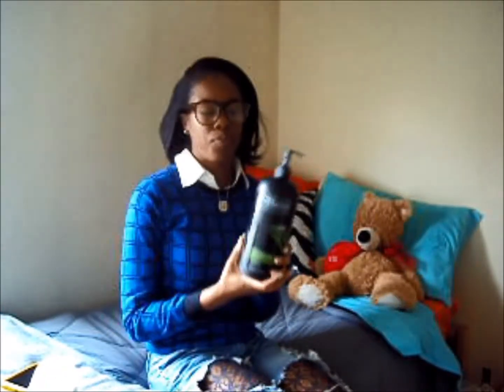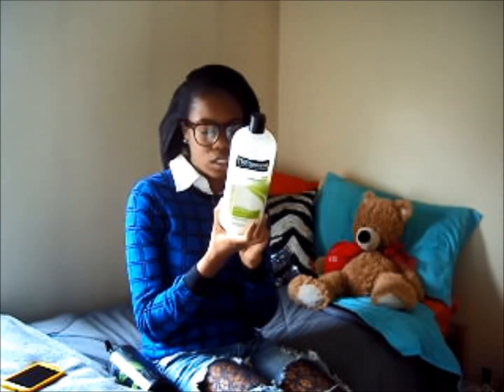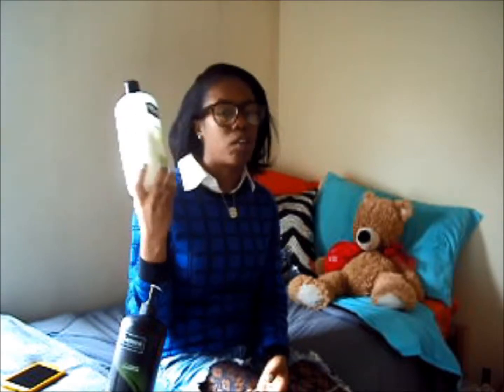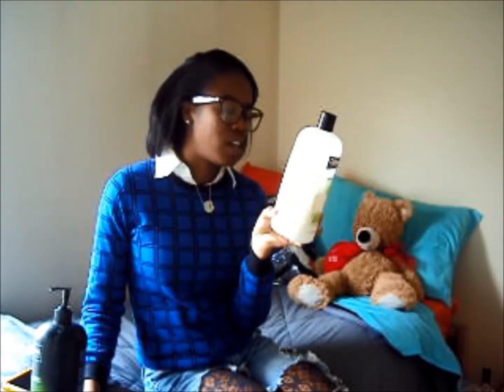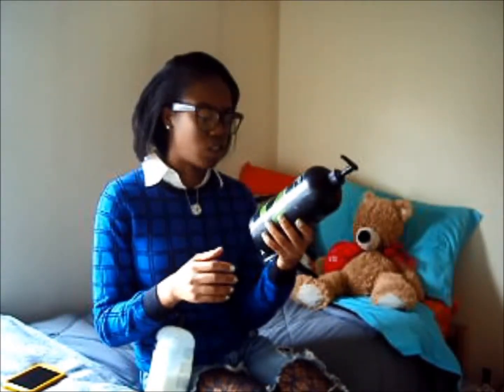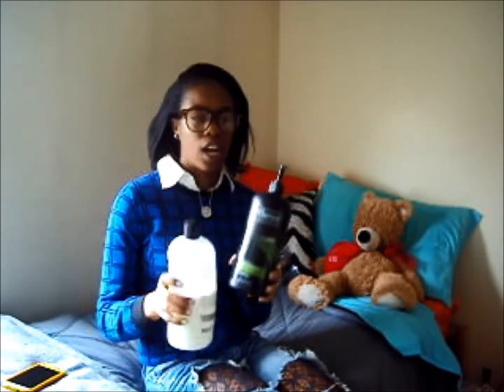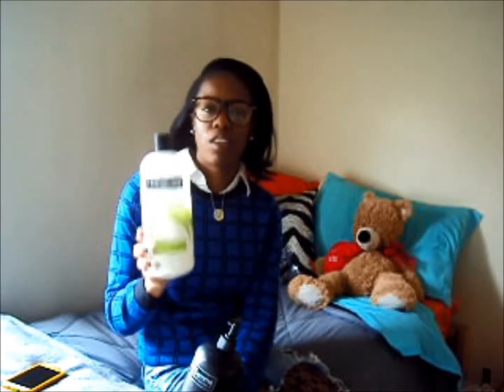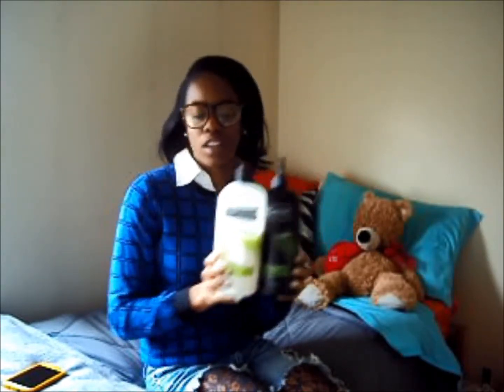Product Review: TRESemme Curl Hydration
Details are located here:

TRESemme Shampoo and Conditioner review
I have been using these products for a few years now and I absolutely love them. I will warn you that if you are an ingredients freak, the shampoo does contain a sulfate (2nd ingredient) and the conditioner does contain a cone (3rd ingredient). These products can be found at Target or Walmart; I bought these products with my own money and I was not paid to do this review. I do wash my hair every two weeks and use the conditioner as my deep condition agent.
xo, GirleeNCurlee